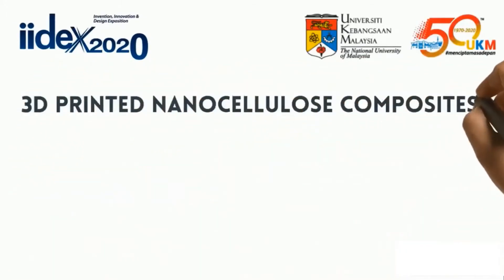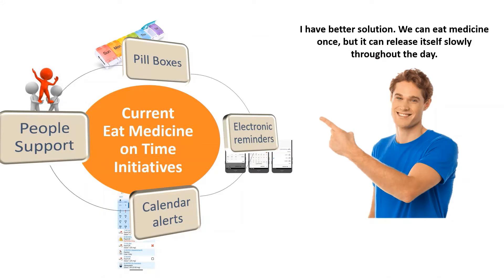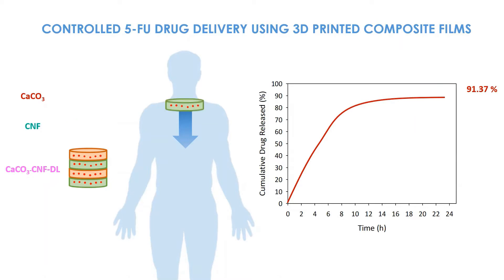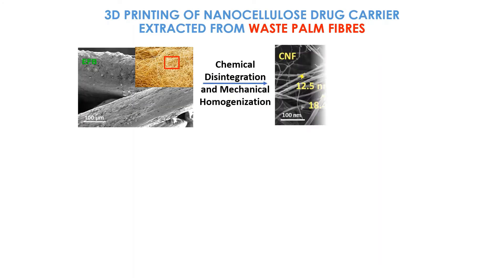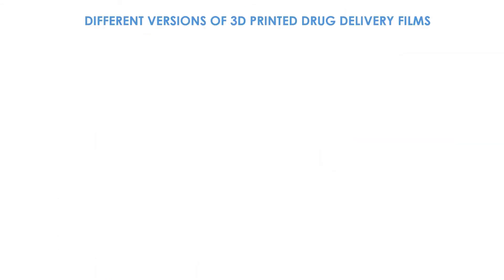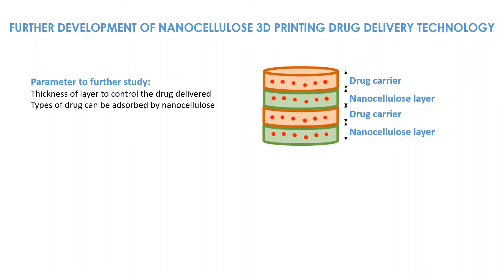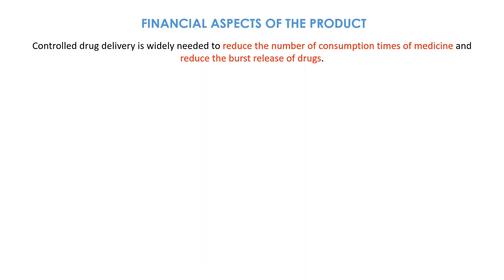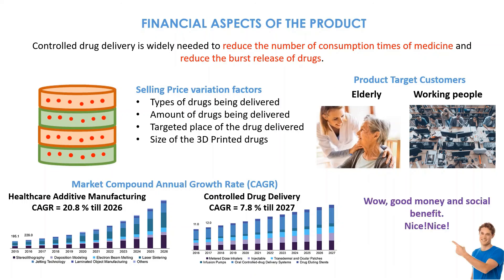3D Printed Nanocellulose Composites for Controlled Drug Delivery IIDEX 2020.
The drug delivery system constitutes the formulations and technologies for the transport of pharmaceutical compounds to specific body areas to exert safe therapeutic drugs. The main criteria for selecting the correct medium for drug delivery are the quantity of the drug being carried and the amount of time required needed to release the drug. Hence, the study was done to improve the aforementioned criteria by synthesizing a medium based on calcium carbonate (CaCO3)-nanocellulose composite and evaluating its efficiency as a medium for drug delivery using 5-fluorouracil therapeutic drug. To have staged and controlled release of the drugs, 3D printing technique, liquid deposition modeling was utilized to produce complex shaped composite drug delivery films. The utilized nanocellulose was derived from oil palm waste which help in creating alternatives for disposal of the ever-increasing waste as the demand rises. Finally, the 3D printed double laminated CaCO3-nanocellulose managed to release the 5-fluorouracil as an effective single composition and in a time-controlled manner. This technology could be developed further in varying the film's parameters and properties to have various drug release patterns, which reduces the number of drug intakes and side effects of drugs. Eventually, this product will have high demand along with the development of the controlled drug delivery market and healthcare additive manufacturing market.